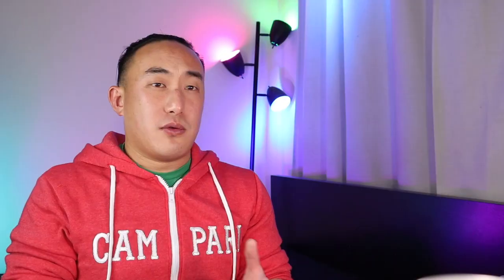BAR RESCUE REACTION - Bad To The Bone (Chicken Bone)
On today's episode of Bartenders Watch Bar Rescue, bartender Alan Chen reacts to Bar Rescue episode, Bad To The Bone, where a successful owner of a construction company tries to live his dream of owning his own bar but fails right off the bat.  Can his bar be rescued?

Bartending Kit
Mixing Glass (for stirred drinks)

The Joy of Mixology
The PDT Cocktail Book: The Complete Bartender's Guide from the Celebrated Speakeasy
The Bar Book: Elements of Cocktail Technique
Death & Co - Modern Classic Cocktails
The Drunken Botanist: The Plants That Create the World's Great Drinks
Liquid Intelligence (for advanced bartenders)